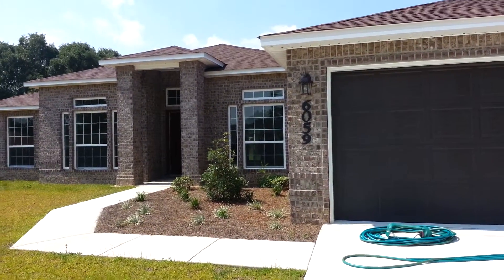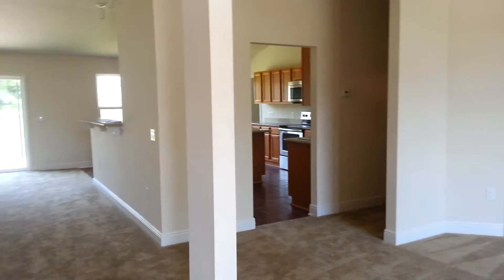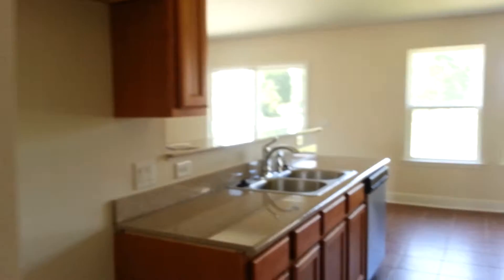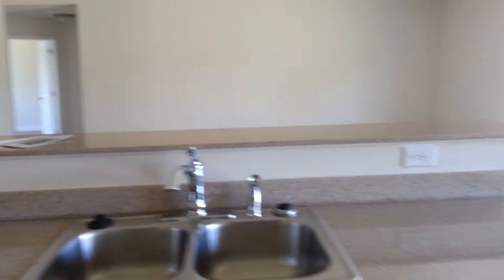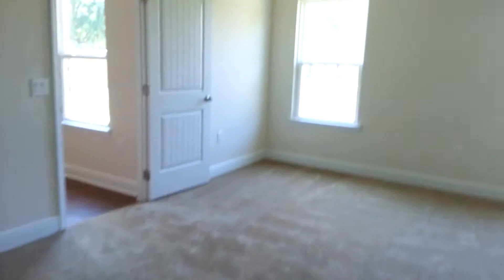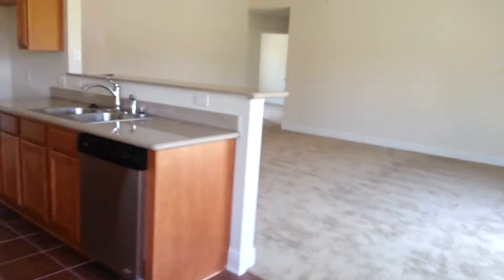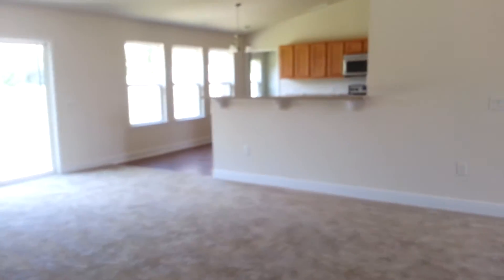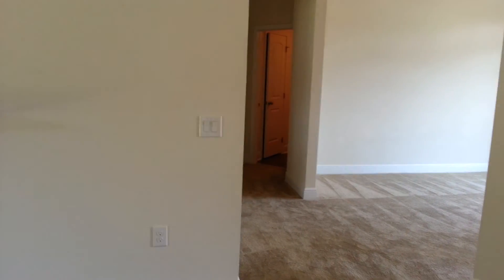New Construction by builder in Beulah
New Home in Beulah/Cantonment area close to NAS, Beaches, Navy Federal Credit Union. Affordable pricing for 4 bedroom homes with granite in the kitchen and tile floors and nice subdivision.